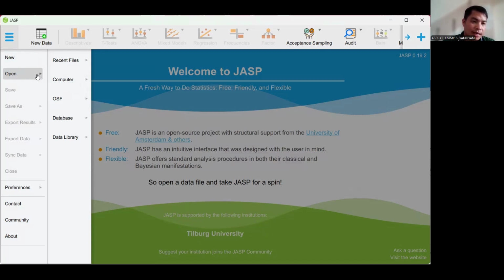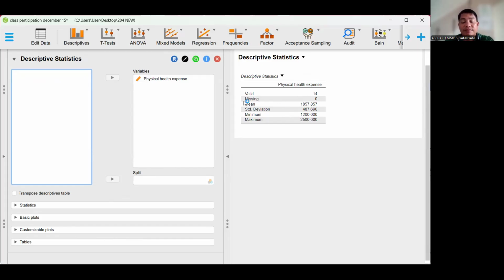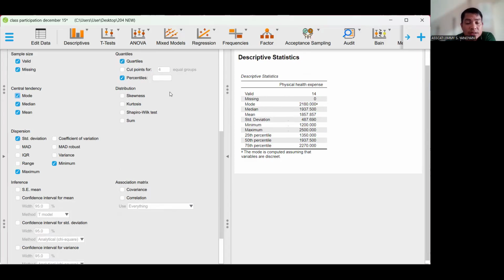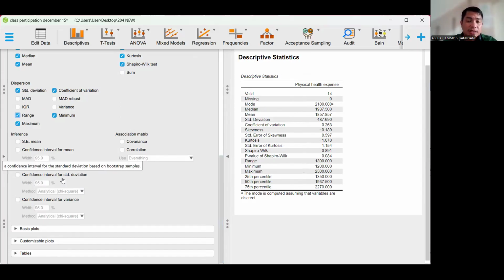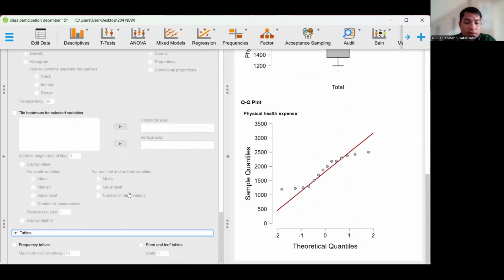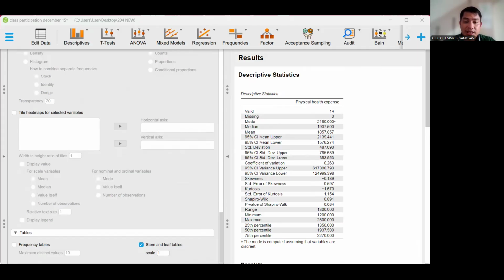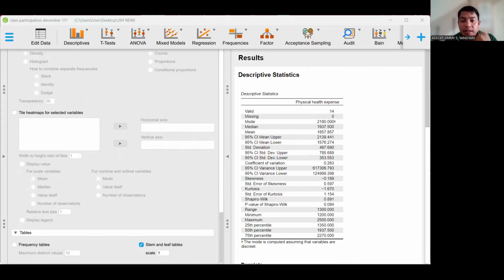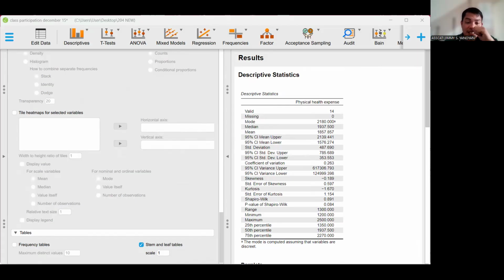DESCRIPTIVE STATISTICS USING JASP SOFTWARE